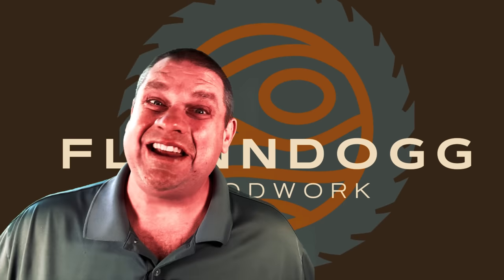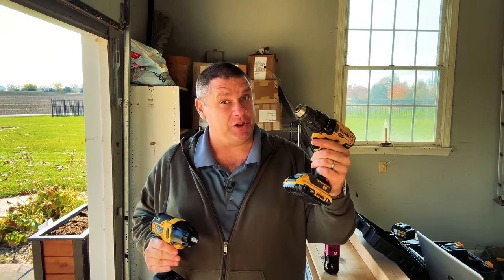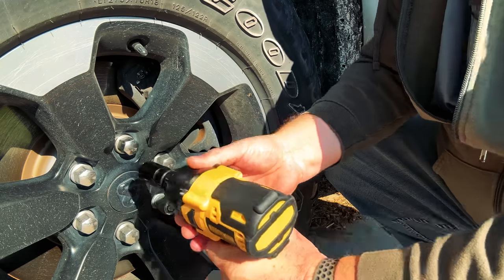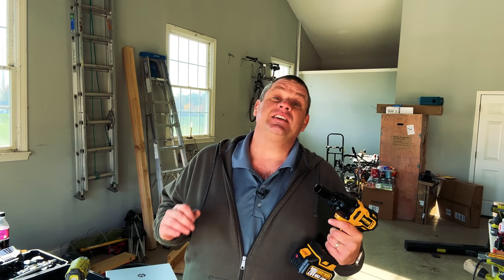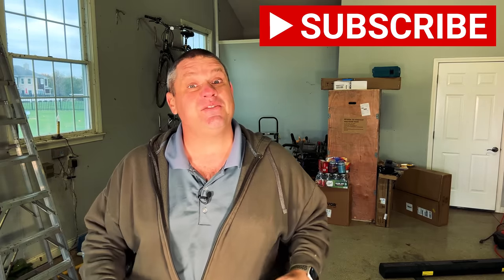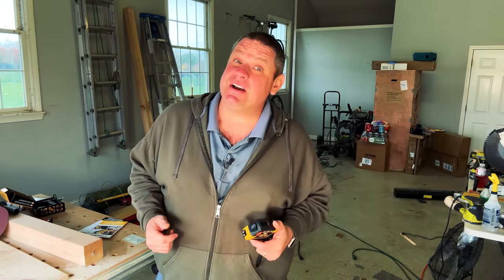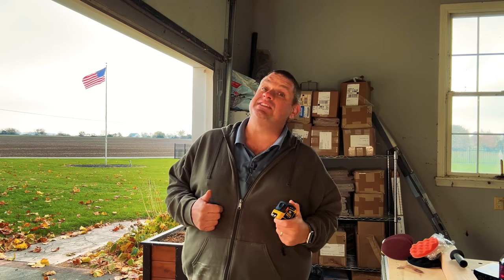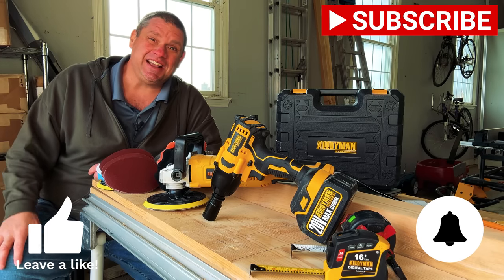The Underdog Tool Brand That Could Dethrone the Giants!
Are you looking for a quality brand that you can trust? Look no further than Alloyman Tools!

As an underdog tool brand that could dethrone the giants, Alloyman Tools offers quality tools at an affordable price. Alloyman is a fairly new brand that isn't found in a lot of workshops, so Bryan takes a look at 3 vastly different tools from this brand to see if the Alloyman brand provides a dependable, quality tool that you can count on.

In this video, Bryan is taking a quick look at Alloyman Tools and testing them to see if they could be the next big thing in the tool industry. From their quality products to their affordable prices, Alloyman Tools may be a brand you need to check out!

Chapter List:
00:00 - Introduction
00:53 - Alloyman Tools
01:33 - Cordless Impact Wrench
04:58 - Sander/Buffer/Car Polishing Kit
10:09 - Two In One Digital Tape Measure
14:04 - Closing

- Alloyman Cordless Impact Wrench
- DeWalt Drill/Driver Set
- Ryobi Impact Wrench
- Alloyman Buffer/Polisher/Sander
- Alloyman 2 in 1 Digital Tape Measure
- FastCap Lefty/Righty Tape Measure

Measuring/Marking
1-2-3 Block

Clamps:
6'' Jorgensen EZ Hold Quick Clamps